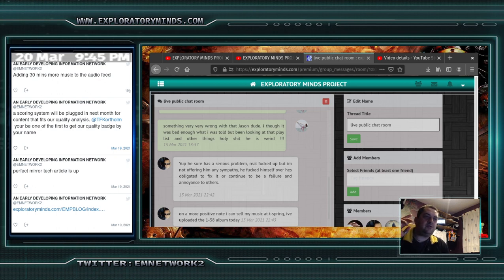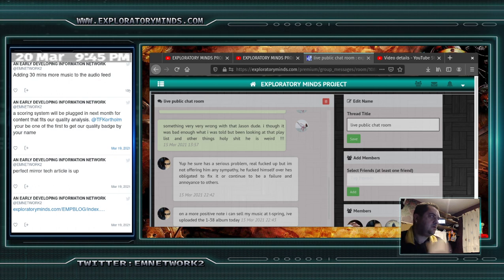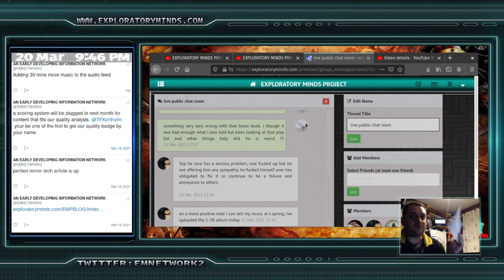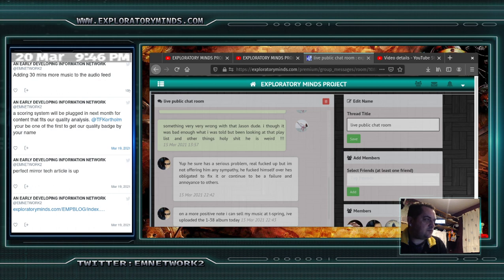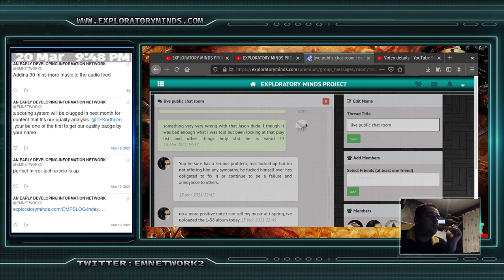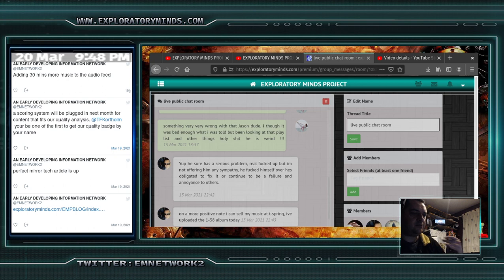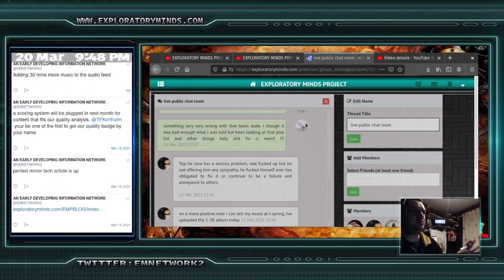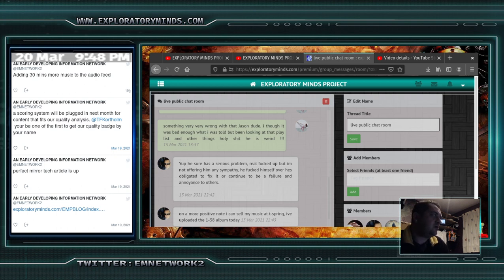OBS RECORDING SETTINGS , GETTING RID OF DROPPED FRAMES